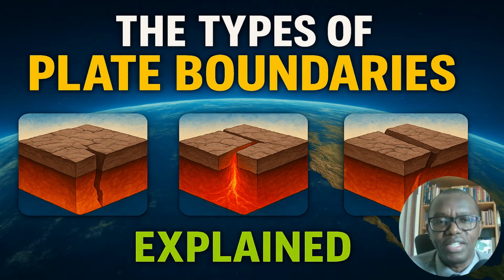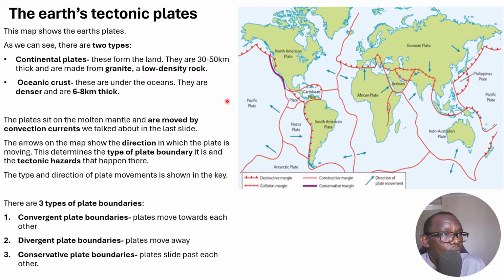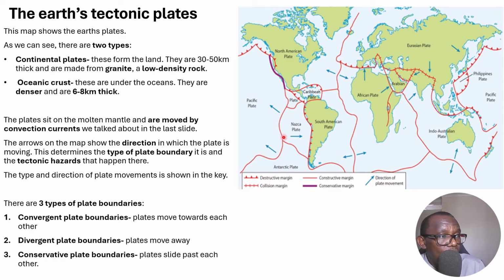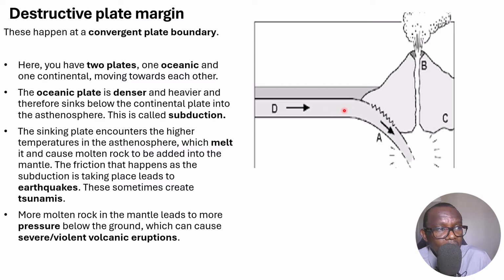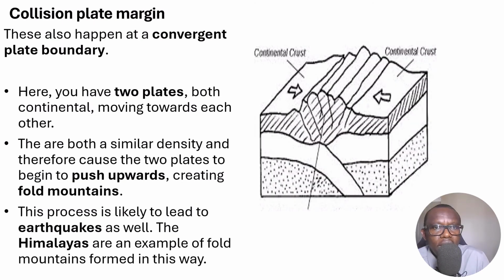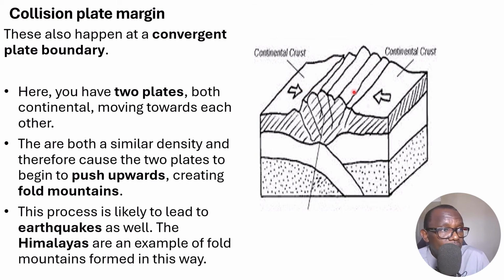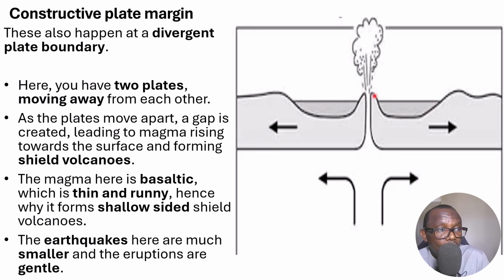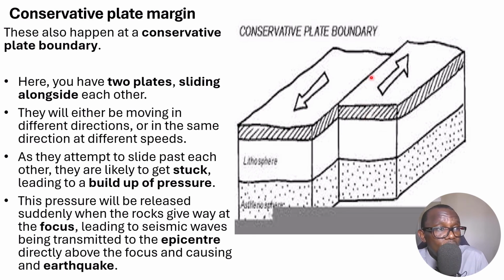Types of Tectonic Plate Boundaries Explained Hazardous Earth Edexcel B GCSE Geography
This video explains The types of Tectonic Plate Boundaries. This is an essential part of Tectonic Hazards Hazards, and is covered in all Geography GCSE specifications.

There is also a also related video on What convection currents are, and how they cause plate movement and hotspots. It is linked below and will also be available in the Hazardous Earth Playlist.